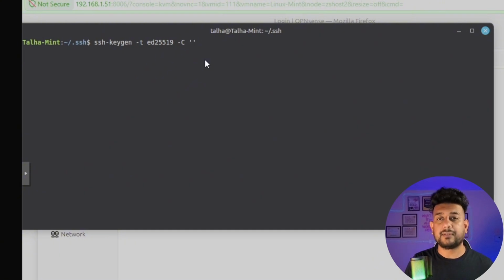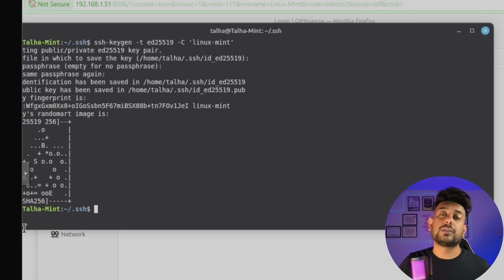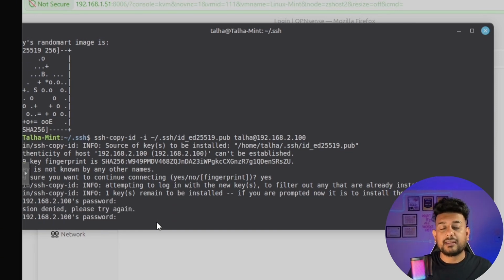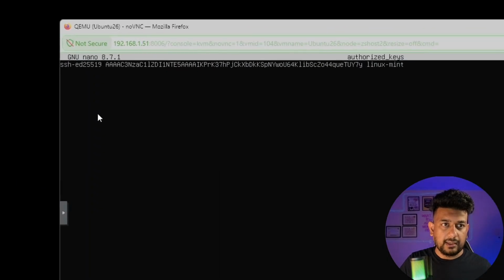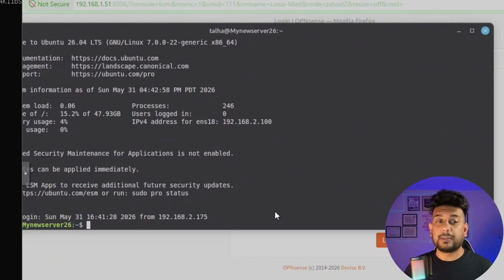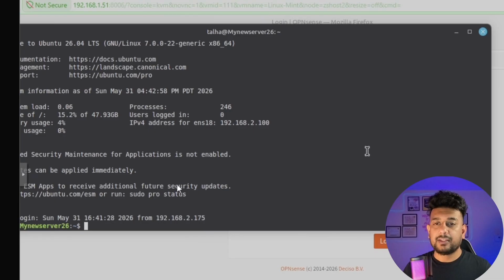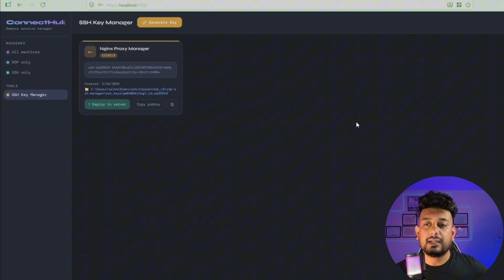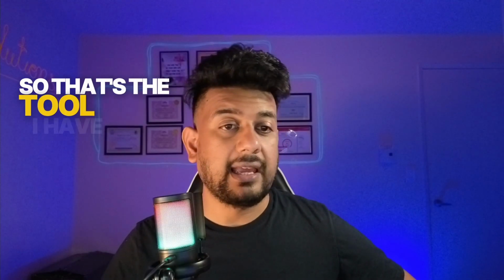Ubuntu SSH Keys Tutorial | Beginner to Pro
how to set up SSH keys on Ubuntu
how to use SSH keys on Ubuntu Server

SSH key authentication Ubuntu Server
how to generate SSH keys on Ubuntu
configure SSH key authentication Ubuntu
SSH keys for Ubuntu Server
passwordless SSH Ubuntu
secure SSH with keys Ubuntu
SSH public key authentication Linux
Ubuntu SSH key tutorial for beginners
SSH keys Ubuntu Server beginner to advanced